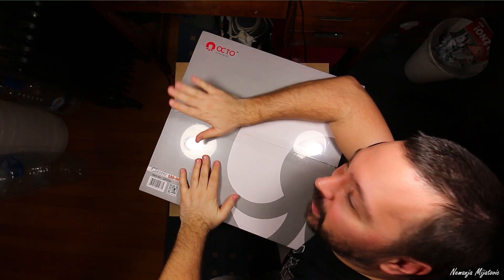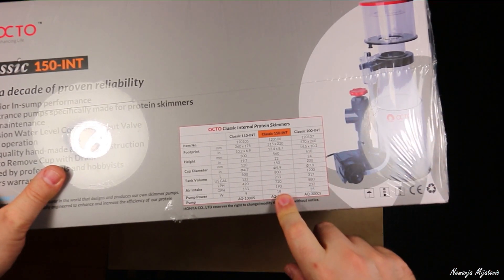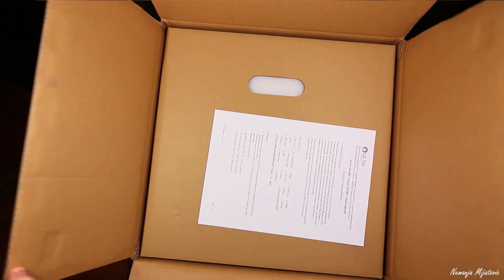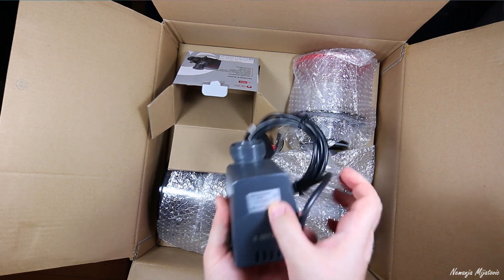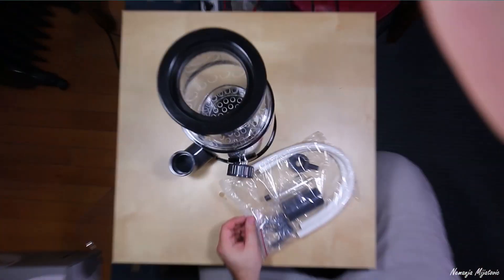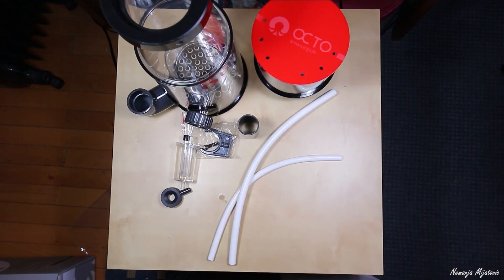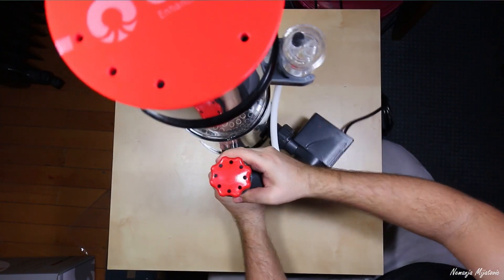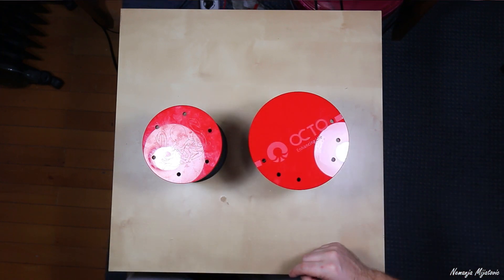Unboxing the Octo Classic 150-INT Protein Skimmer | REEF TANK VLOG 055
If you are not my subscriber fell free to be one its free and it's give me motivation to make a great content for you all!

Feel free too become a my Patron!
You are helping me to make awesome videos..

My Equipment:

New tank:
Tank size 130x60x50 390 Liters / 51.20" x 23.60" x 20" 105 Gallons
Live Rick 26.2kg / 57.76 pound
Skimmer
Wave pump Jebao 2x SW-8 1x tunze 6015
Light ATI Sunpower 6x54w  /Blue Plus, Aquablue Special, Blue Plus, Purple Plus, Blue plus, Aquablue Special/
Heater Jager 250w
Return pump Atman AT-306 2000 l/h,  528 g/h

Old tank:
Tank size 80x35x40 110L  /31.5'' x 13.78'' x 15.75'' 29 Gallons/
Live Rock 9.4kg
SkimmerTunze 9002
Tunze NanoStream Pump 6015
Light Odyssea 4x24w /ATI T5 Bulds Blue Plus, bela Aquablue Special, Blue Plus, Purple Plus/
Atman heater 100w

For Video:
Canon DSLR 650D/Rebel T4i
Lens: Canon EF-S 10-18mm, IS STM, EF-S 18-55mm, Canon EF-S 55-250mm.
Joby Gorila Focus tripod
Macro tube
Manfrotto tripod